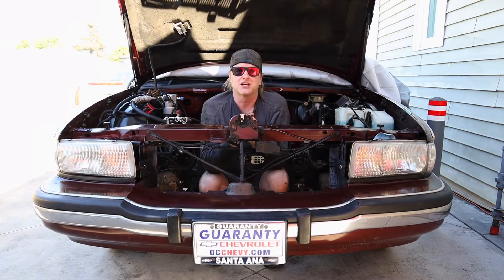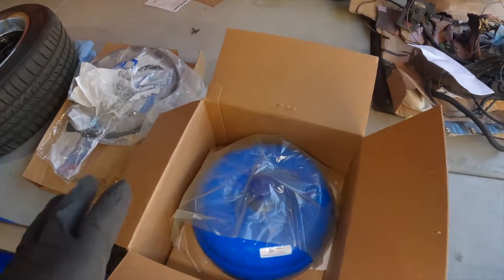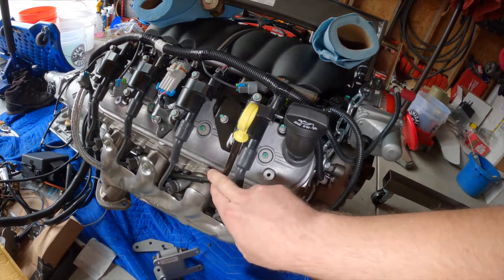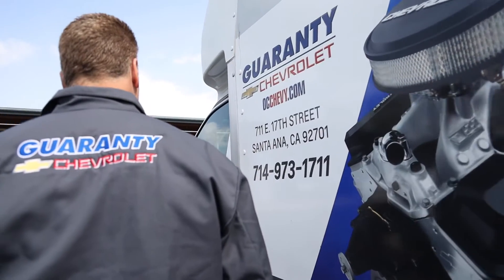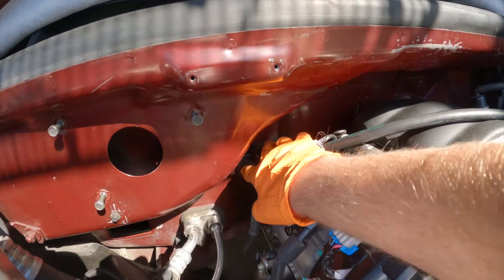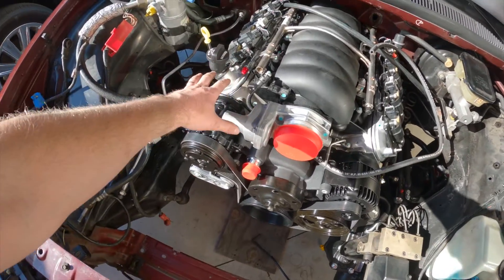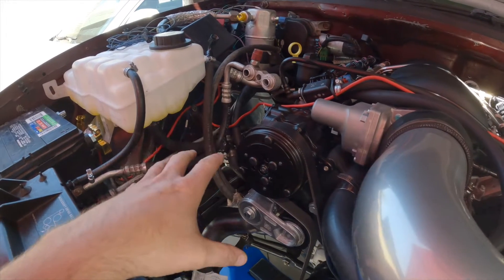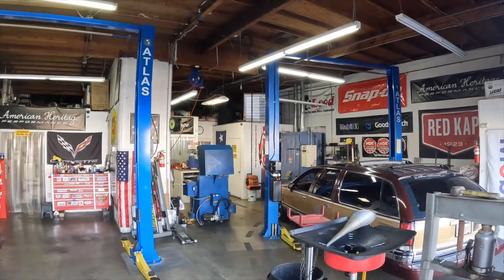Installing an LS3 E-ROD & Holley Accessories in a Roadmaster Wagon!!! (Pt.6)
VISIT US!

LS3 E-ROD E.O. D-126-32
For installation in "1995 and older passenger cars and trucks with up to 4500 lbs. test weight (5725 lbs. GVWR)"

Alex Grohl
Slpstrm
We Are The Good
Milano
Ikoliks

CHAPTERS
00:00 - Intro & Recap
00:57 - Old Wiring & Accelerator Pedal
02:23 - Engine & Parts
04:29 - Holley 302-2 Oil Pan
05:11 - Headers
06:11 - Holley Mid-Mount Accessories
08:20 - A Setback & Many Thank Yous
09:41 - Giving Away My 92 Engine & Trans
10:58 - Engine In & More Holley Accessories
14:38 - Goodbye, Leaks & Preparing to Fire
20:14 - IT'S ALIVE!!!